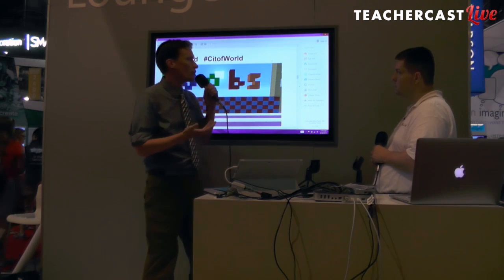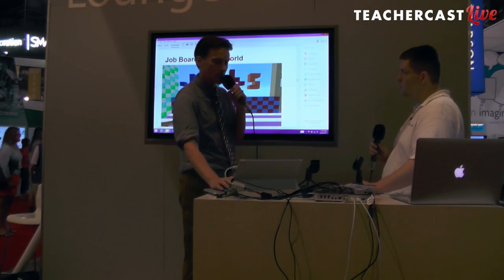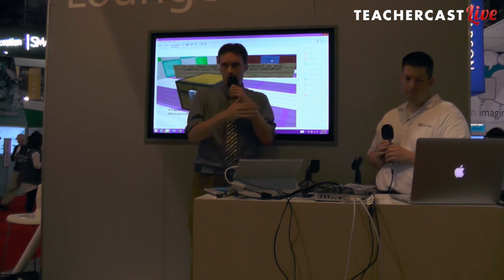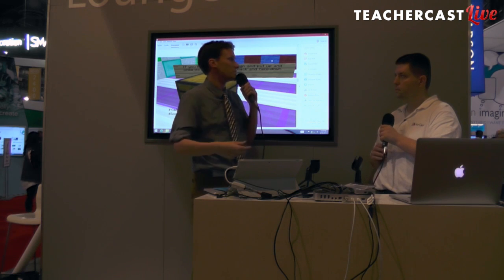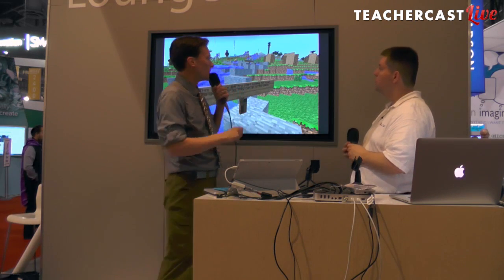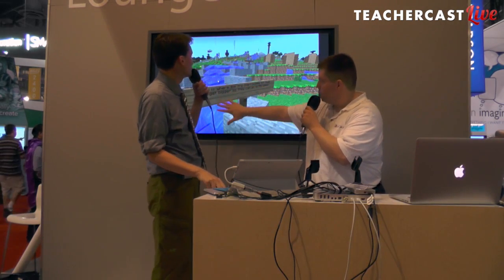How to use MineCraft with your Students | TeacherCast LIVE from ISTE 2015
Throughout the entire ISTE 2015, conference teachers were buzzing over Minecraft.  This year, I had the privilege of speaking to members of Microsoft's Minecraft team to learn how students are being engaged in the building of digital worlds.

Minecraft Resources

If you enjoyed the show, please rate us on iTunes and write a brief review. That would help tremendously in getting the word out and raising the visibility of the show.
Please join the TechEducator Podcast LIVE every Sunday night at 7:00 P.M. EST
Learn How To Launch Your Very Own Podcast!

Are you interested in learning how to podcast? Do you want to share podcasting with your students or perhaps create a podcast from your own home?  Jeff is available for one-on-one consulting to help you learn how to bring your podcasting ideas to life.
Check out our Educators Guide to Podcasting today! | Video | Slideshare Presentation
Please contact to become a guest on the show